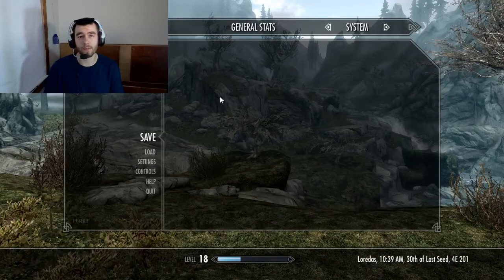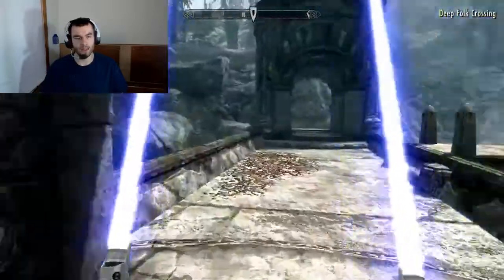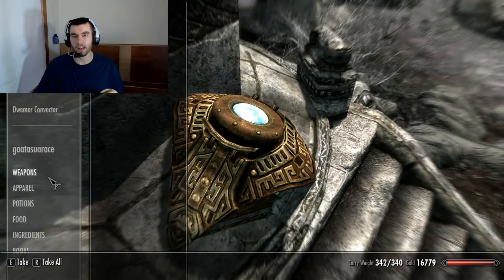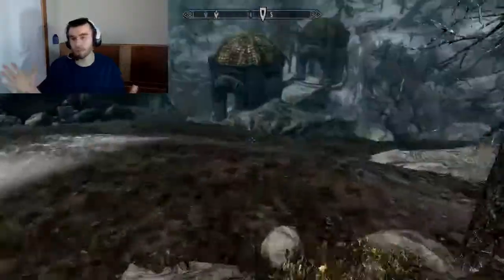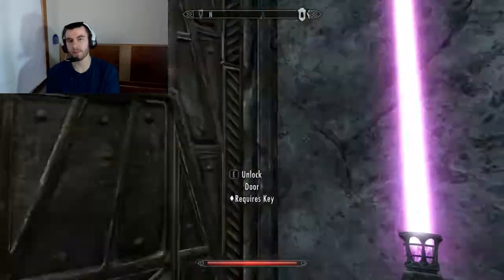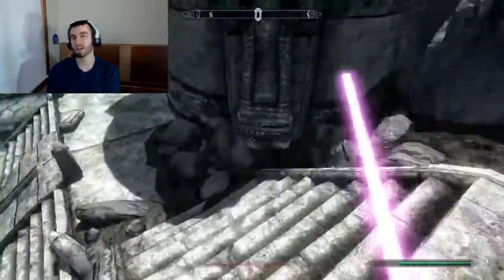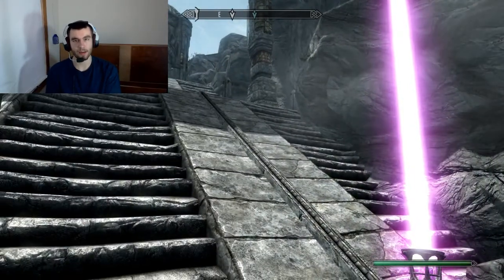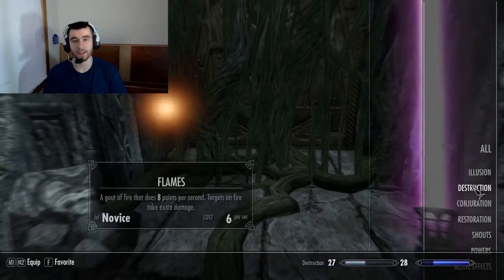How Skyrim Changed Caves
Skyrim has caves in it, just like all Elder Scrolls games.  It changed caves a bit, for the better.

Skyrim changed caves in two very specific ways.  The first is that Skyrim made caves look way more unique than Oblivion.  The caves really feel like their own thing, while also keeping specific styles.  The other is the story telling aspect.  The caves and dungeons feel like they have stories in them, and that we can figure it out.